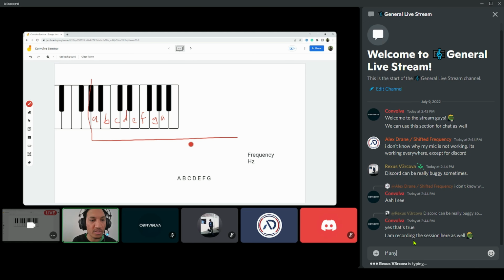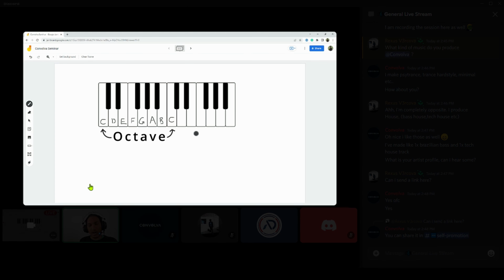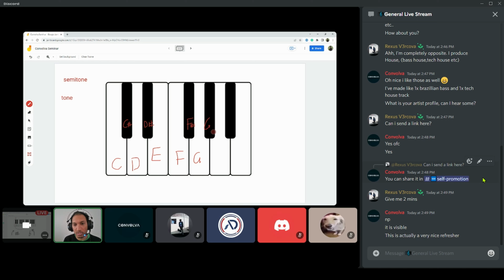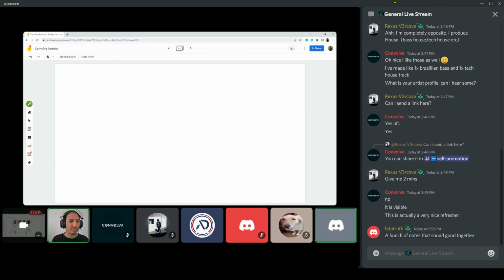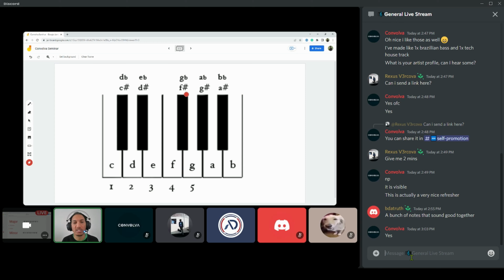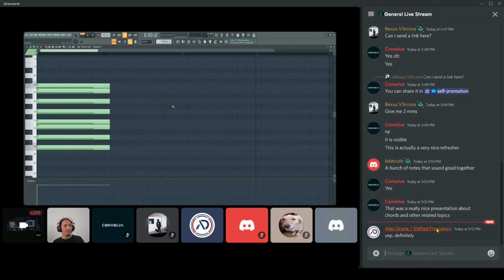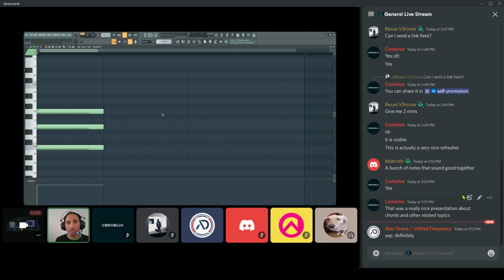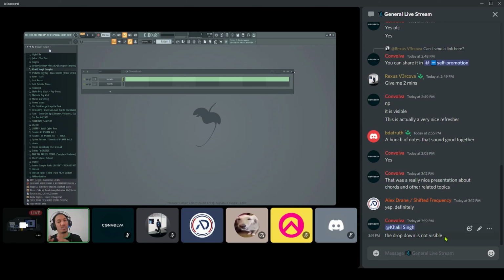Basics of Music Theory in FL Studio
More music and FL Studio production tips This is a complete beginner tutorial on Basics of Music Theory in FL Studio by Khalil Singh hosted on the Convolva Discord Server. This is a good primer for anyone who is trying to get into the music field and wants to learn the basics. This is also a good refresher for intermediate and advanced producers who would like to brush up on the basics once again.

👉 Social Media Links :

Khalil Singh: (Sinteza Records, Yeiskomp Records)

👉 Chapter Markers:

00:00 Intro
00:52 Background
01:37 Keys and Frequencies
04:51 Octave and Semitones
06:13 Black Note Notations
07:10 Sharps (#)
07:35 Flats (♭)
08:05 Naming the Black Notes
10:10 Semitones and Tones
12:18 Chords
12:56 Half Steps and Whole Steps
15:19 Scales (Major and Minor)
20:08 Number Notation
21:35 Chords and Chord Progressions
23:00 FL Studio Piano Roll
24:00 Making Triads in FL Studio
25:00 Writing Major Chords with Scales
26:23 Writing Minor Chords with Scales
28:45 Chord Inversions
30:15 Using Stamps & Ghost Notes
31:30 Writing Chord Progressions
33:35 Resources and Documents